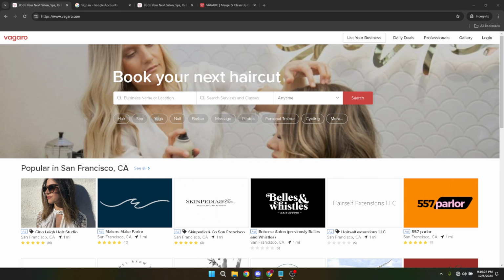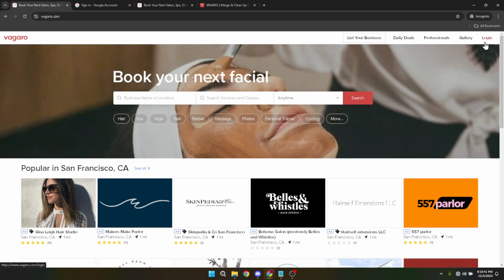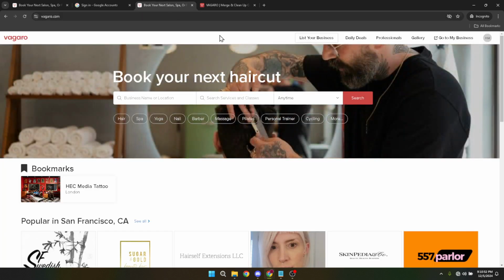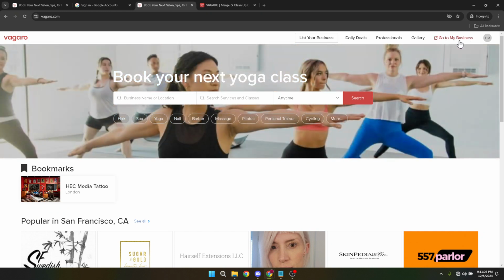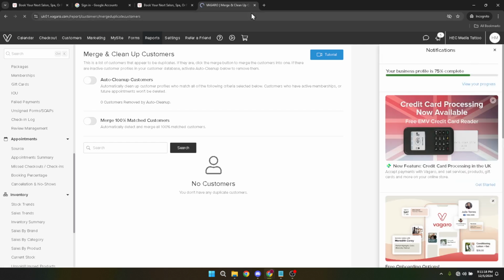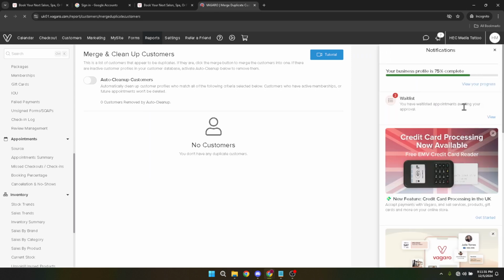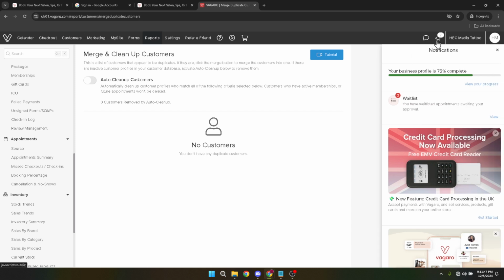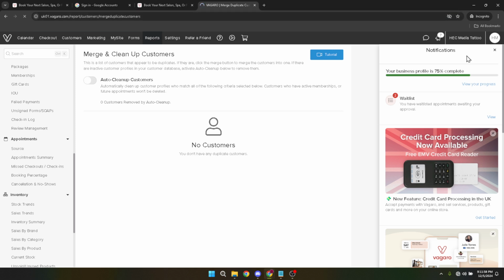How to Access Waitlist on Vagaro (Full 2024 Guide)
In today's video we cover how to use vagaro,how to use the waitlist in the vagaro pro app,how to schedule a class on the vagaro pro app,how to use add-ons on vagaro,how to book a service on the vagaro pro app,how to schedule appointments on vagaro pro,how to market with vagaro,how to create a class in vagaro,vagaro how to adjust working hours,scheduling a workshop on vagaro,vagaro how to change employee hours,how to limit advanced bookings,scheduling feature vagaro pro